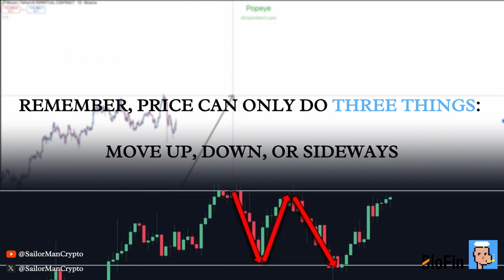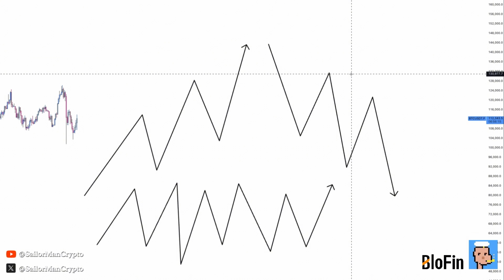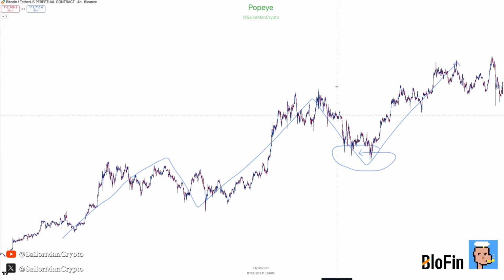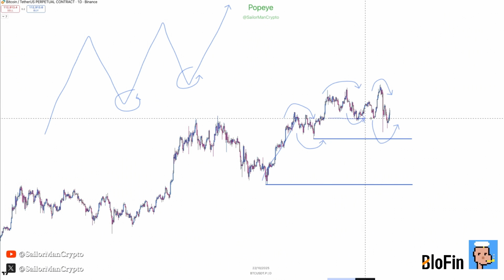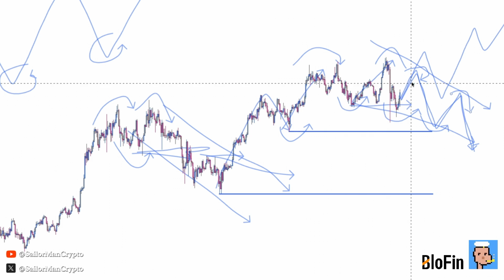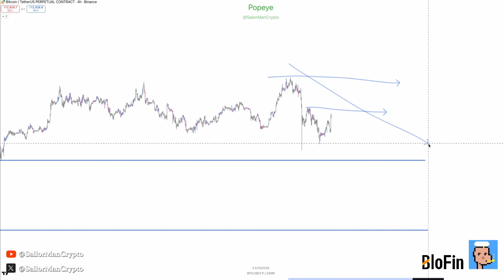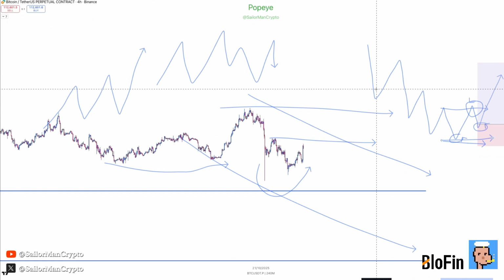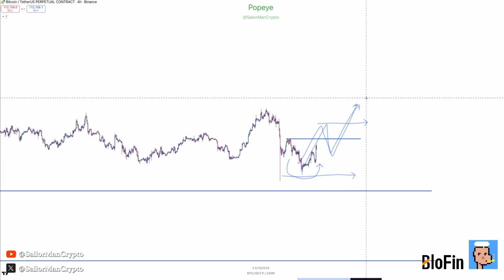Why "Buy Low, Sell High" is Failing You (Do This Instead!)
"Buy Low, Sell High" sounds simple, but it’s how most traders go broke. In this video, I reveal why I prefer to Buy High and Sell Higher by identifying Trend Momentum and Institutional Strength.

Learn the "Sailor’s Logic" for distinguishing between a "Cheap" asset that’s heading to zero and a Strong Trend that’s just getting started. We’re moving past retail clichés to master Market Context and Relative Strength.

We break down Trend Following, Buying Breakouts, and how to use the Volume Profile to ensure you aren't catching a falling knife.

This is Episode #25 of the Learn & Trade series.

#25 - Buy Low Sell High - Not Really